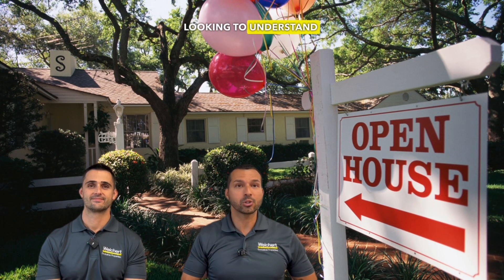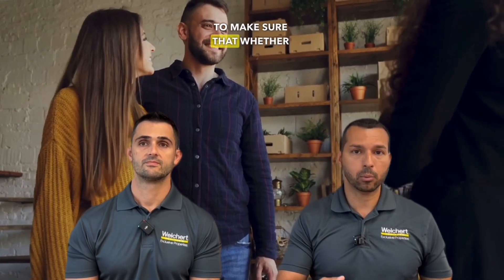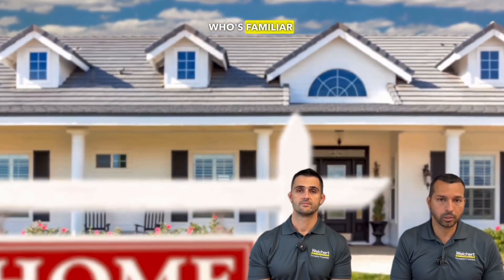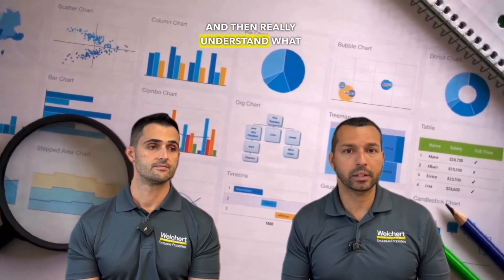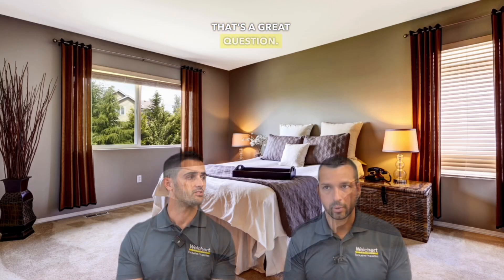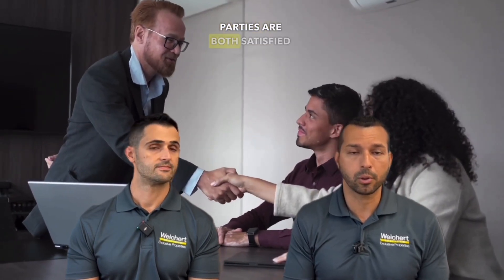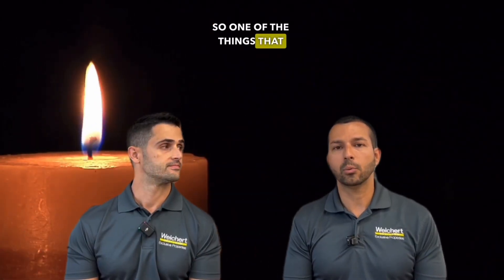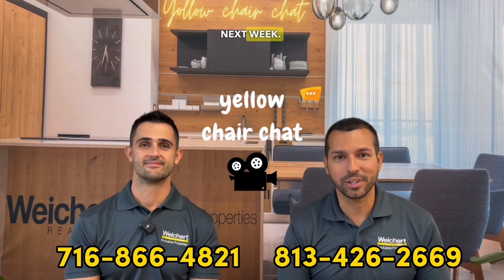HOW TO SUCCESSFULLY HOST AN OPEN HOUSE 🏡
Welcome back to Yellow Chair
Chat with Vinny 🌟

Episode 12- HOW TO SUCCESSFULLY HOST AN OPEN HOUSE 🏡

Check out this episode if you’re a listing agent OR the seller of the home. Here are some tips to host a seamless open house!

Hector Contreras PA
Weichert, Realtors Exclusive Properties